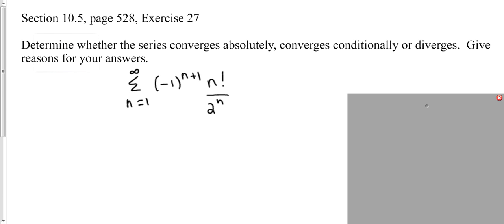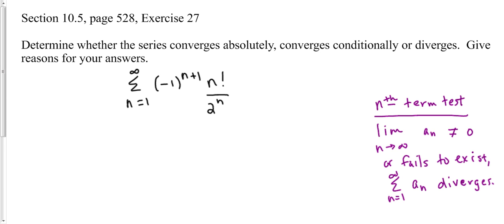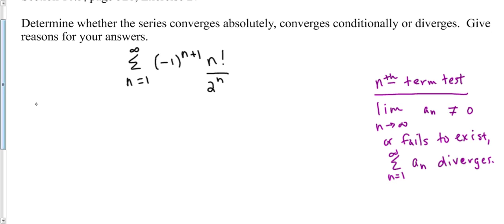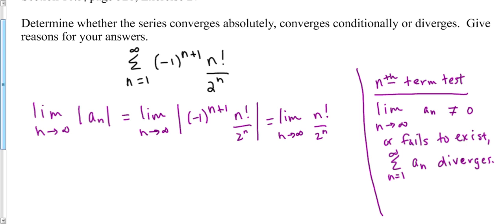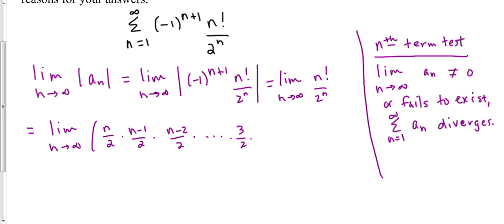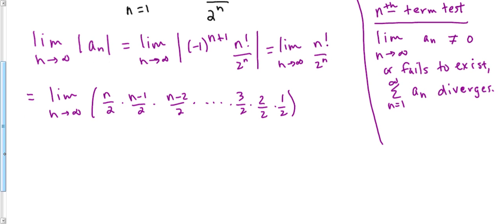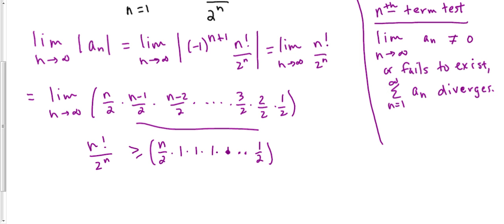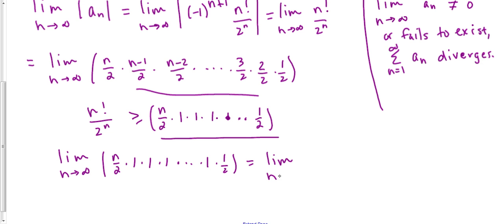Chapter 10, Section 5, Exercise 27